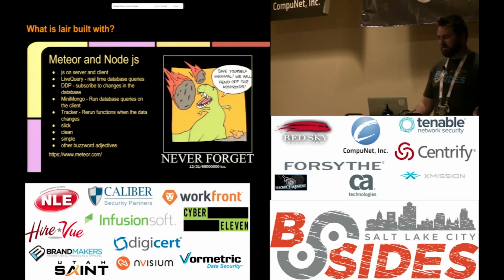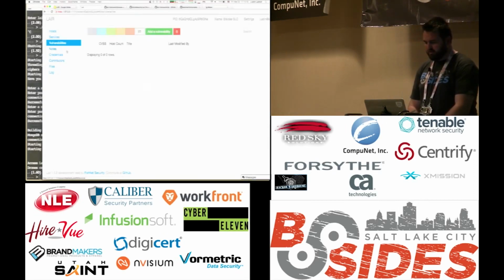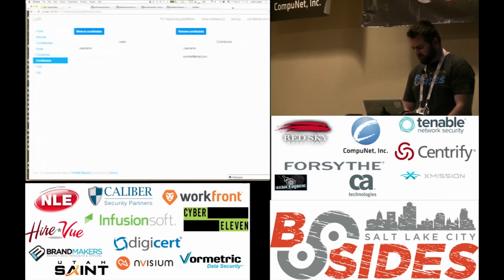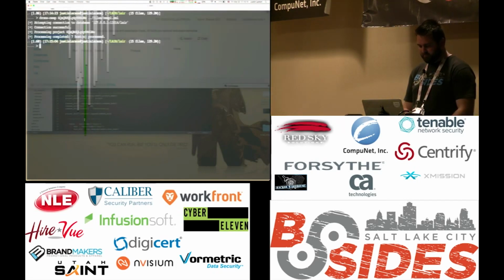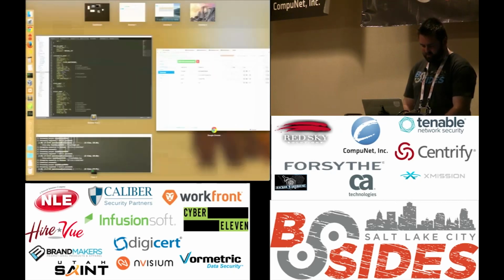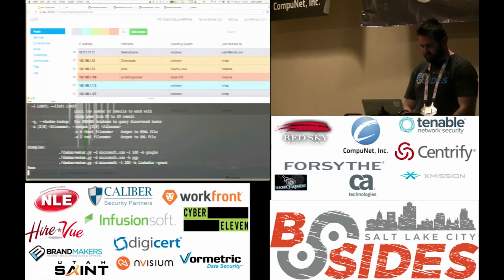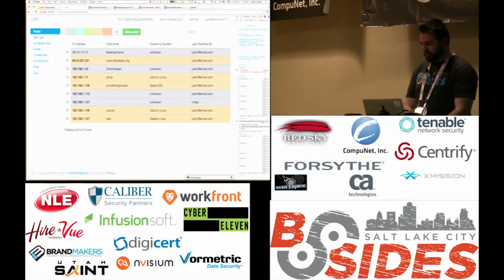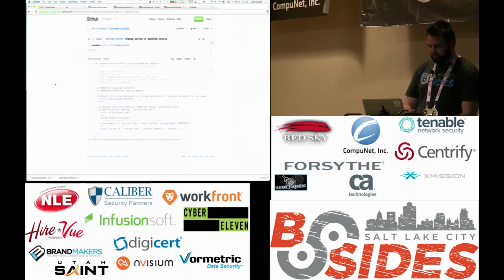BSides Salt Lake City 2015 BSidesSLC 2015 Psst, Come Check Out My Lair!! notacreeper Justin L